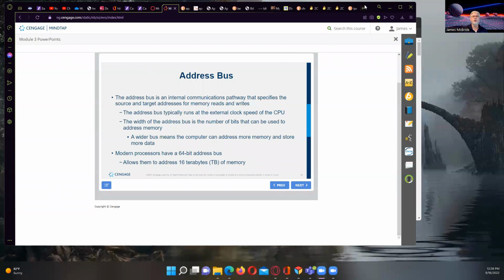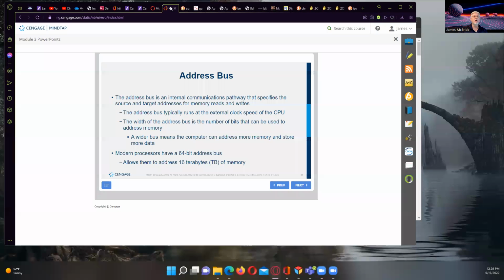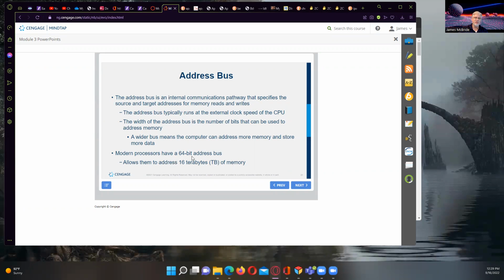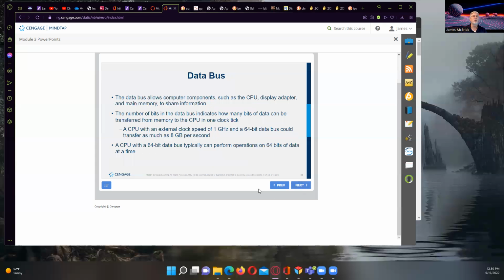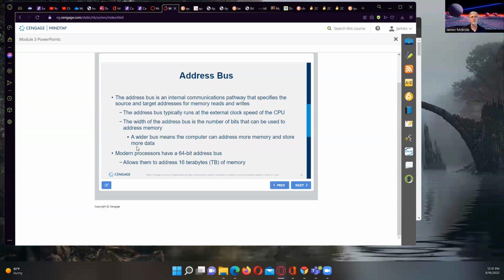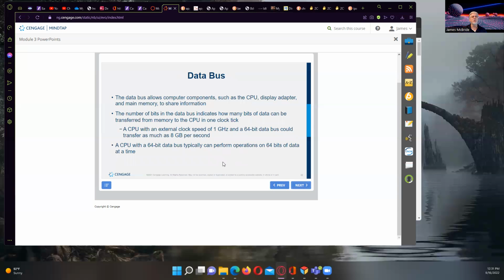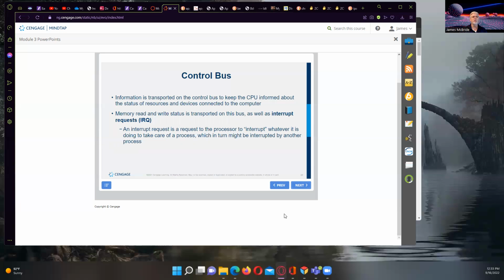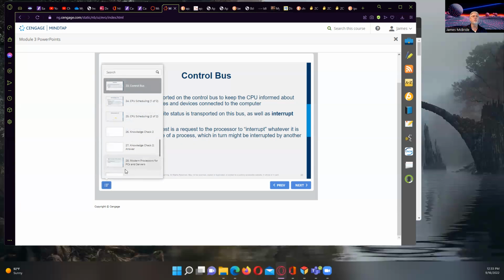CS 191 BUS F22